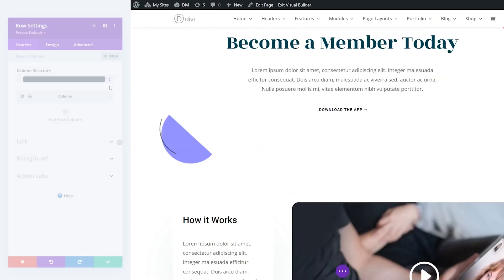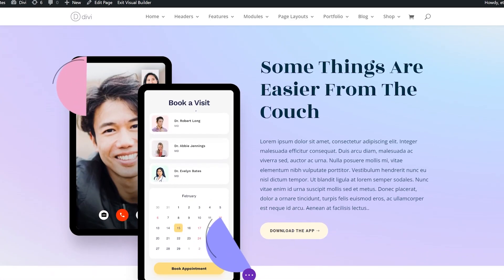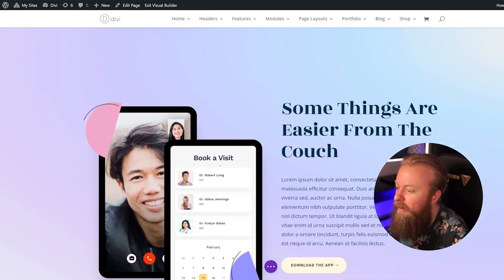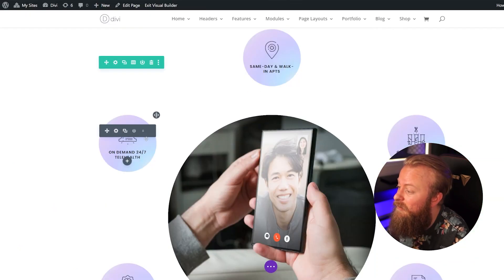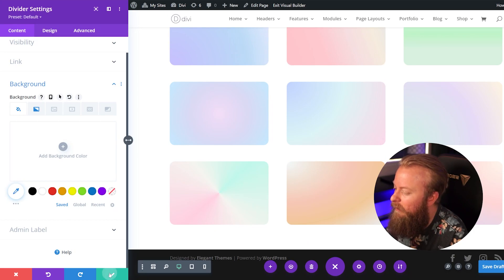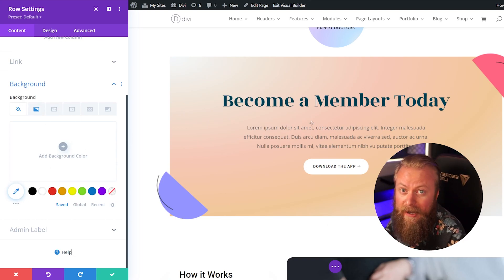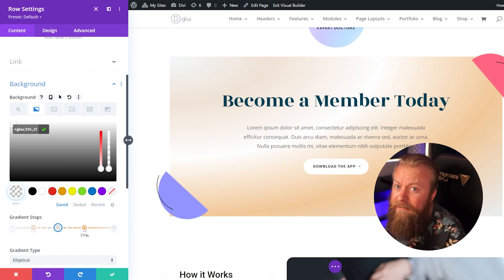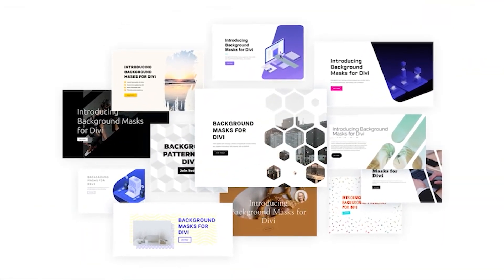18 FREE Pastel Gradients Built with Divi’s Gradient Builder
Adding a gradient to your website is a great way to integrate color and add an interesting background to your page. Pastel gradients look especially stunning in web design since they use lighter colors to create subtle blends, enhancing the page without being too overpowering. With Divi’s new gradient builder, designing a beautiful gradient is easier than ever. With powerful functionality and extensive customization options, you can create unique, custom designs and add them to any element.